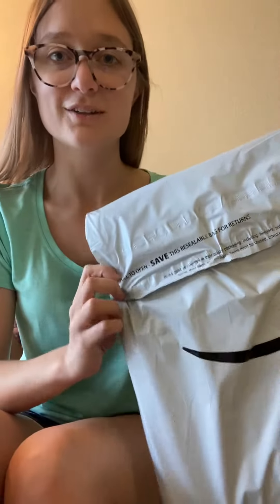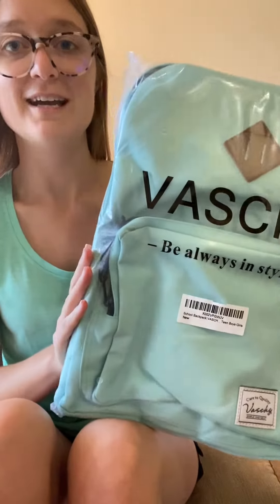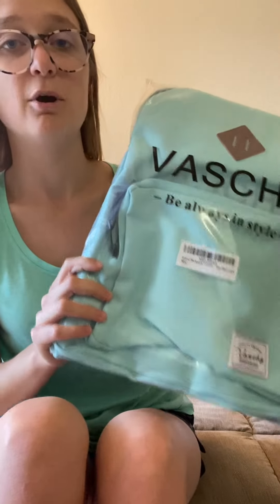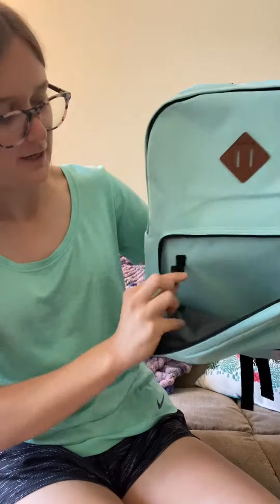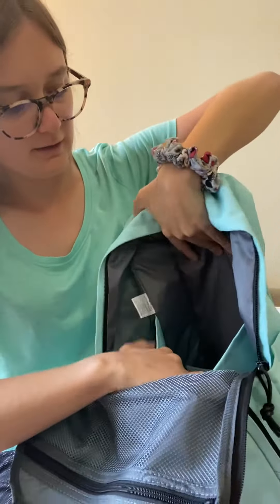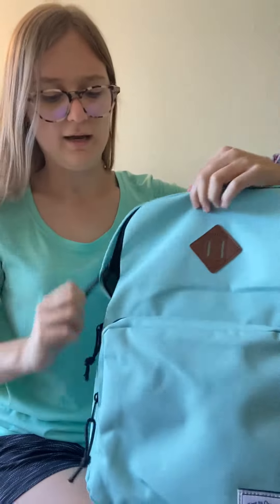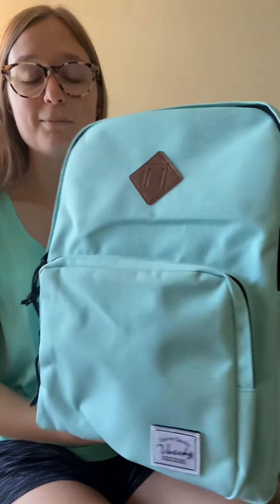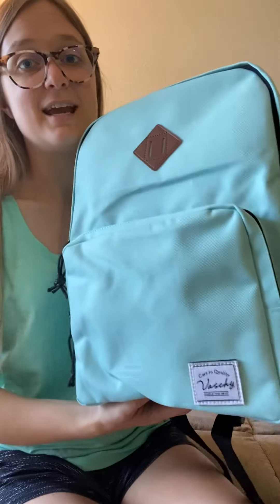Vaschy Lightweight Teal Backpack Review!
Last week, a backpack company named Vaschy reached out to me about reviewing one of their backpacks! I was excited to receive this bag and share the details with you!

Link to the Vaschy backpack:

This backpack is very lightweight and is made using a durable water-resistant polyester.

This bag is great for travel or everyday use!

This bag came at a perfect time because I had just gotten done sharing a video talking about the backpacks and items I bring when visiting Disney World. With the size, shape, and durability of this bag, I would consider adding it to my park bag collection!

Megan